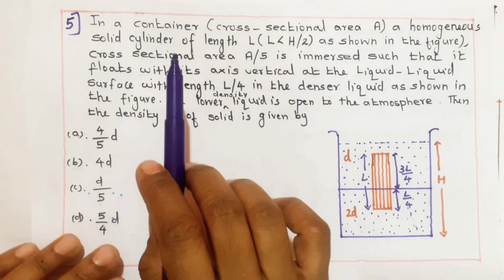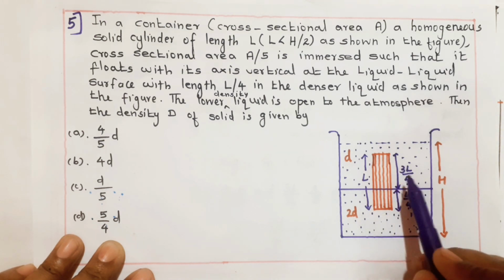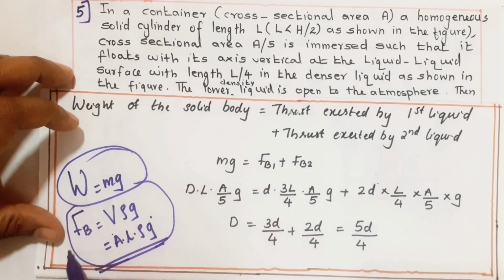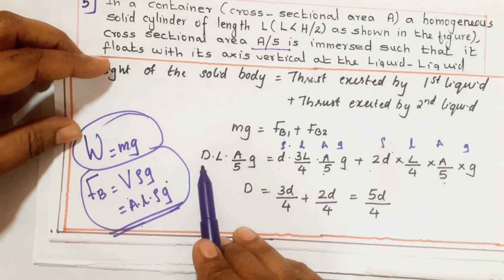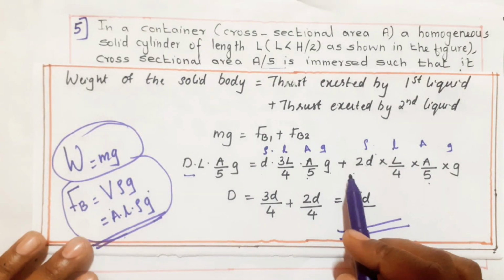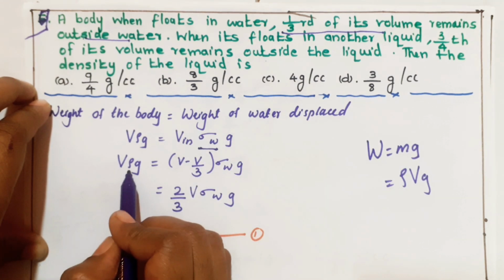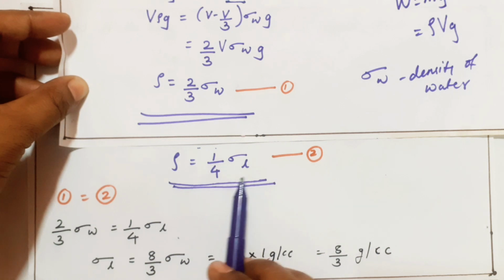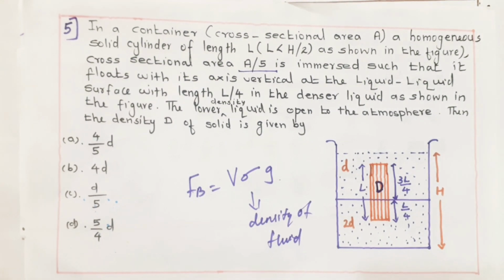NSO CLASS 8 | FORCE AND PRESSURE | PART - 2 | PHYSICS | SCIENCE